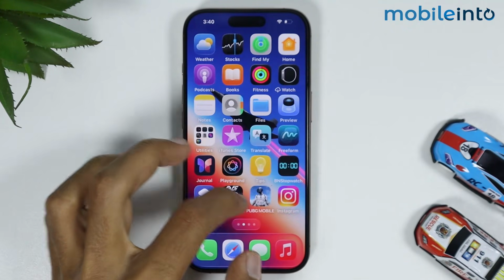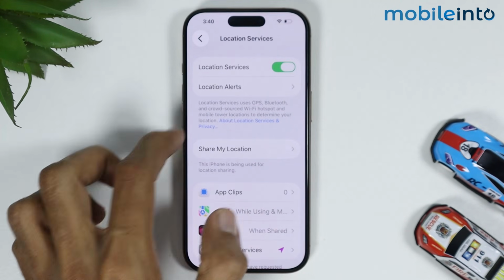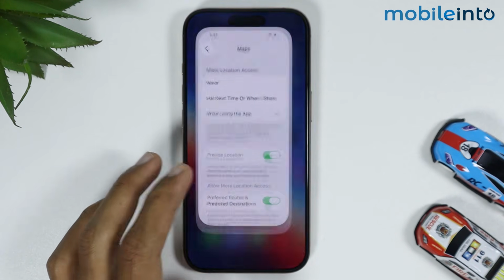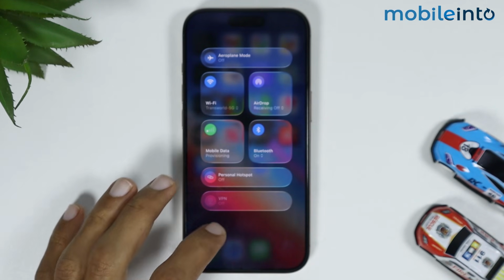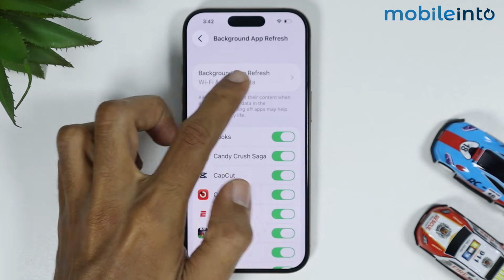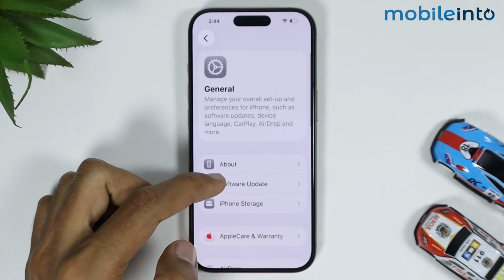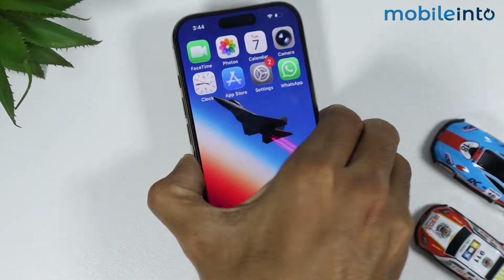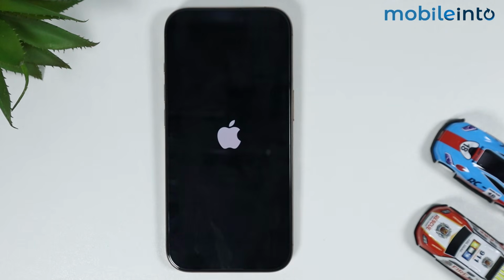iOS 26 - Apple Maps Directions not Working on iPhone (FIXED)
In this video, we will learn how to fix Apple Maps directions not working on iPhone. If your Apple Maps does not work correctly or solve apple maps directions not working issue on iPhone, follow these steps.